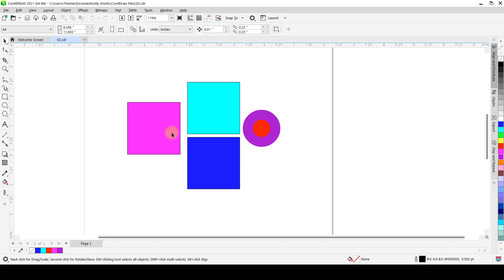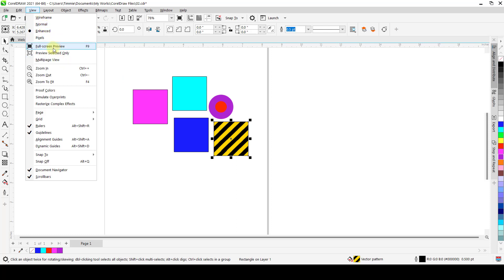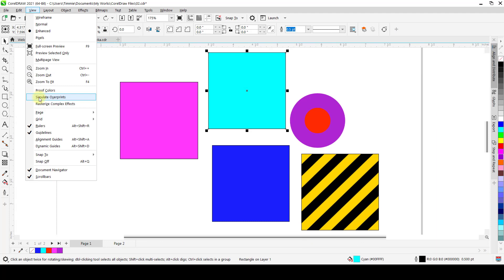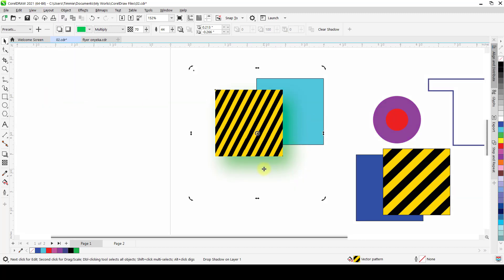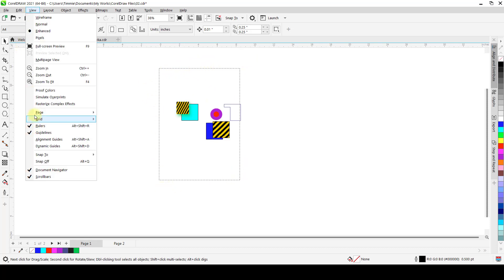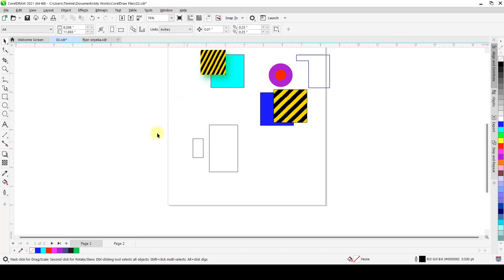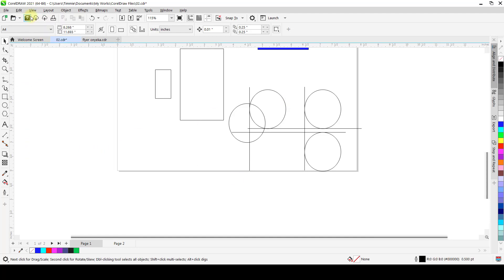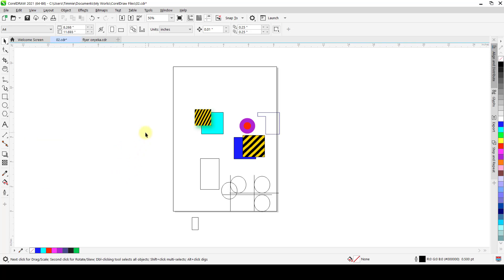CORELDRAW EASY TUTORIAL - 04 - VIEW MENU EXPLAINED | Timothy Xavier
BREAKING DOWN THE COREL DRAW VIEW MENU

In this video, the fourth of a series of tutorials treating CorelDraw from scratch, we will be properly introduced to Corel Draw View Menu, its sub-menus and how they can help our general understanding of the editing workflow and get a detailed break down of their functions.
You will be learning how to use special functions like align, snap, etc. and understand what controls what in the user interface as well as do many other necessary things.

This video is recommended for everyone interested in learning and taking their graphic design skills to the next level.

You can also turn on "Post Notifications" so you don't miss subsequent videos. Also, check out the other videos on this channel.